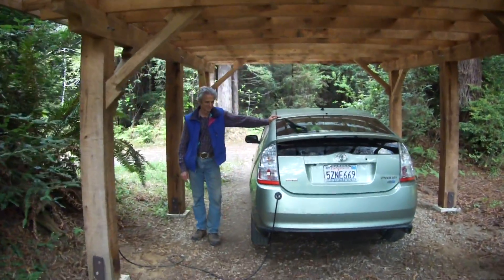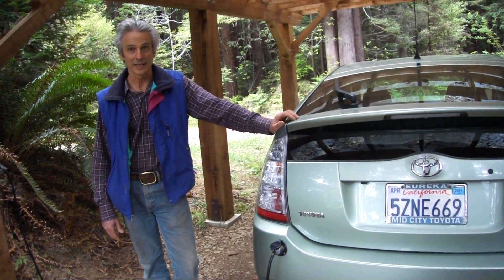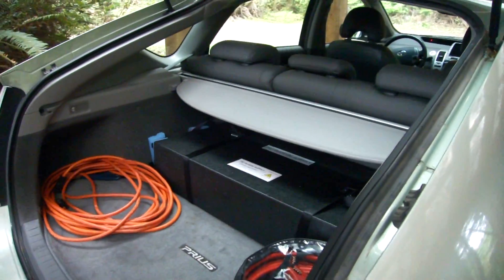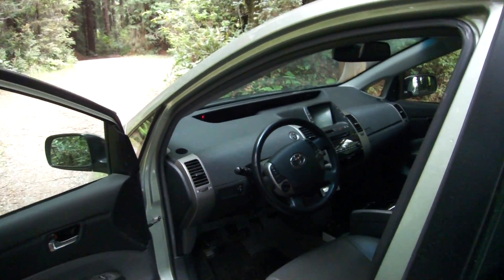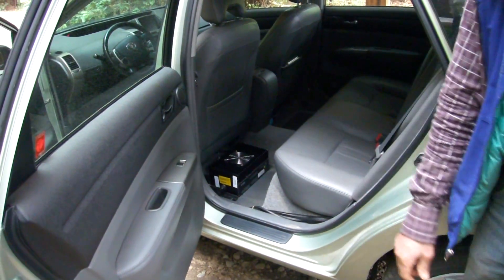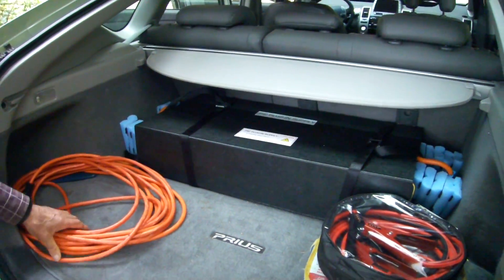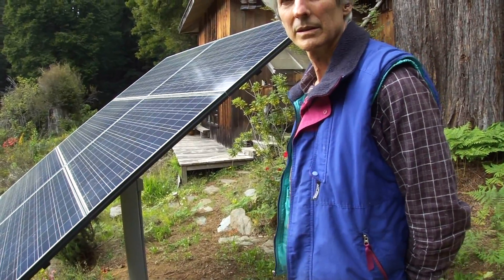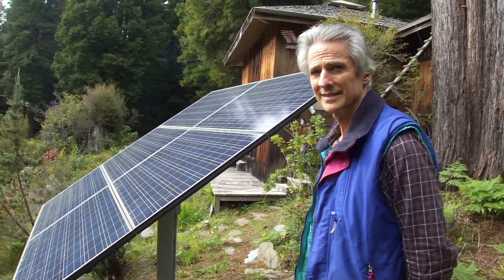Driving a Prius powered by the sun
A short interview where I talk about my Prius conversion to a PHEV (Plug-In Hybrid Electric Vehicle). The 10kw lithium battery pack system was designed and installed by Robb Protheroe of PLUG-IN SUPPLY; Coupled with my solar array I'm now driving powered by the sun!